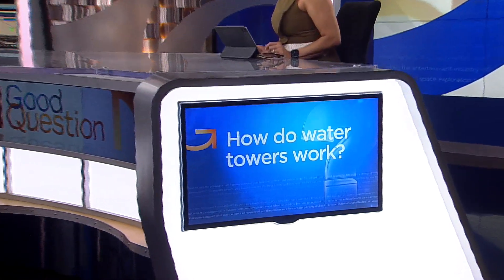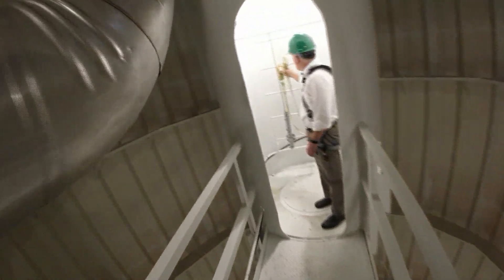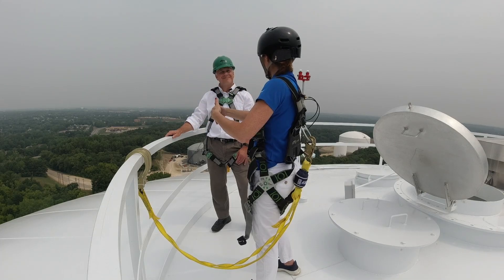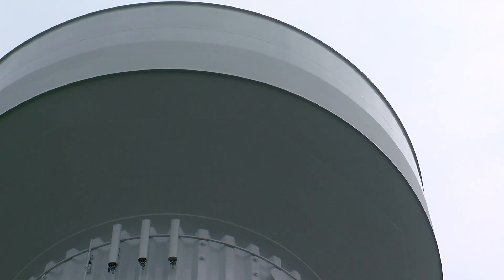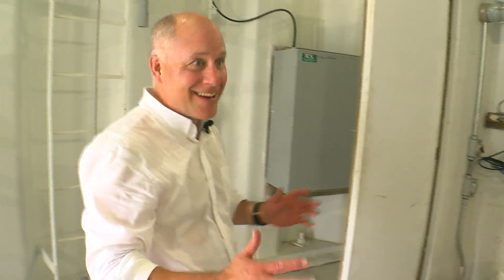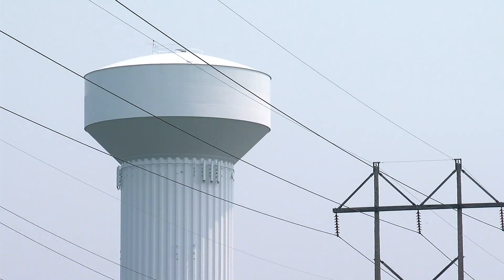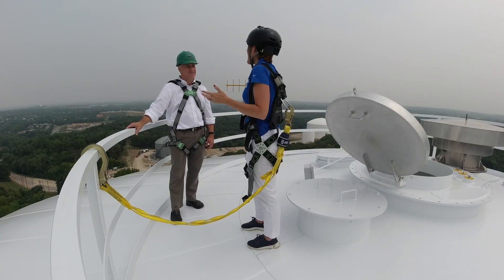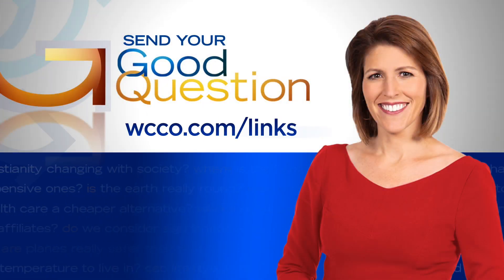Good Question: How Do Water Towers Work?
As cities ask homeowners to conserve water, it's bringing up questions about how we get our water in the first place, reports Heather Brown (3:02).
WCCO 4 News At 10 - July 22, 2021